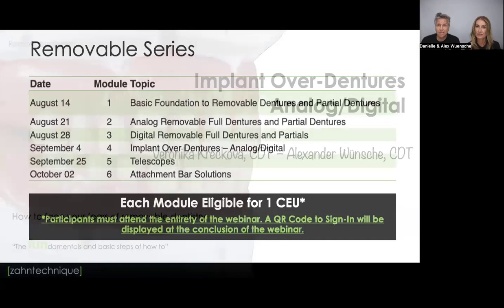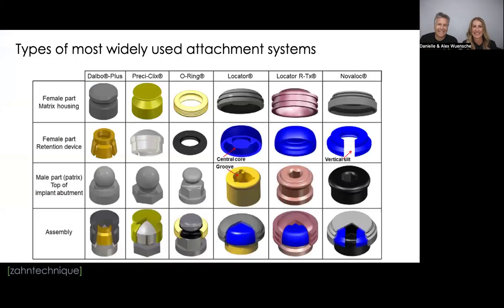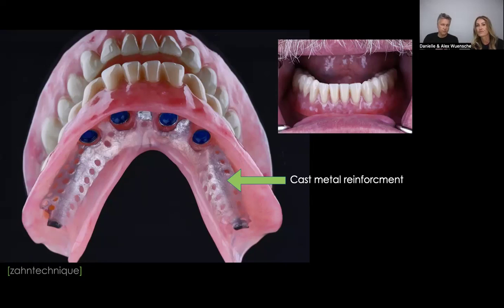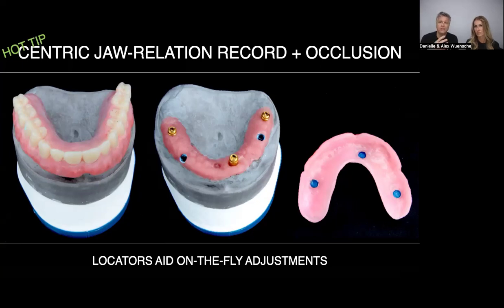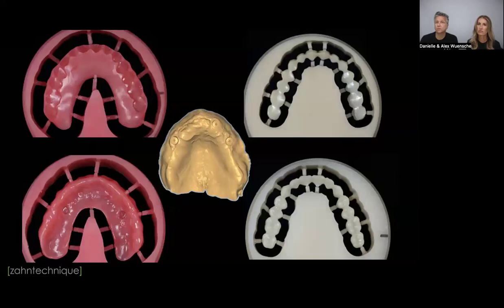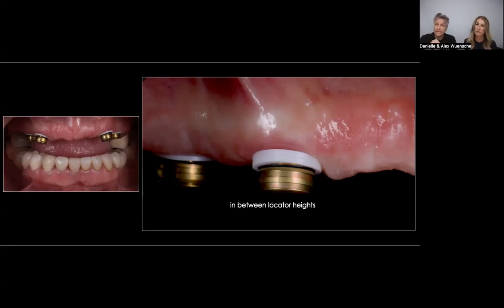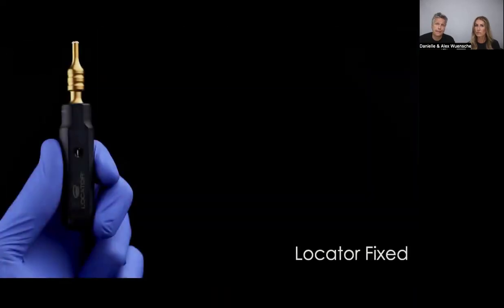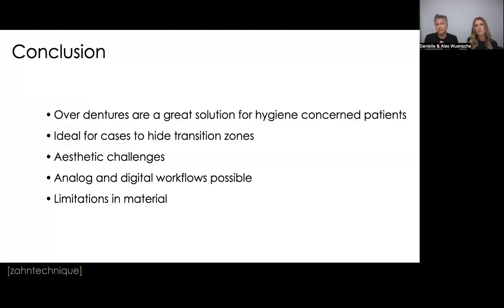Removable Webinar Series_Module 4: Implant Overdentures – Analog/Digital Webinar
Fixed implant hybrid dentures are a common restorative solution in today’s dental practices, but there’s more than just screw-retained hybrids. What if the clinical or technical situation doesn’t allow for a fixed solution?

Aesthetically or economically, we may need alternatives. The Overdenture module will show and explain viable options beyond fixed hybrids, whether analog, digital, or a combination. We can plan, design, and execute great overdenture solutions.

Learning Objectives:
• Identify necessary records, both analog and digital
• Follow a step-by-step process from start to finish
• Explore available material options

CEU Notice: This YouTube video is not eligible for CEU. Eligibility was only offered to live participants.

About Zahntechnique -

Zahntechnique, Inc is a full-service certified dental laboratory committed to remaining at the forefront of cutting-edge dental technology by offering state-of-the-art implant restorations and cosmetic reconstructions. Since 1970, Zahntechnique has partnered with clinicians to deliver the finest in highly-functional, esthetic restorative solutions for patients. Today, Zahntechnique is owned and operated by Alexander and Danielle Wünsche and is staffed by a team of highly-skilled, expert technicians. As a full-service laboratory utilizing the latest in CAD/CAM technology, we are your premium provider of fixed, removable, and implant restorations.